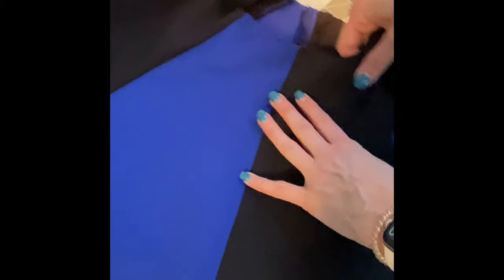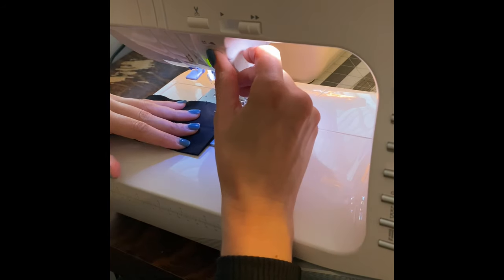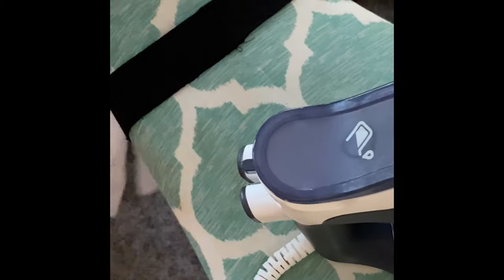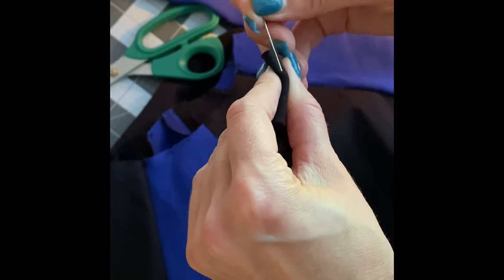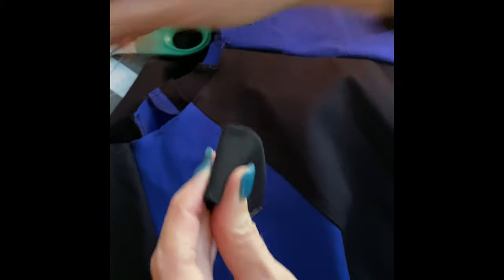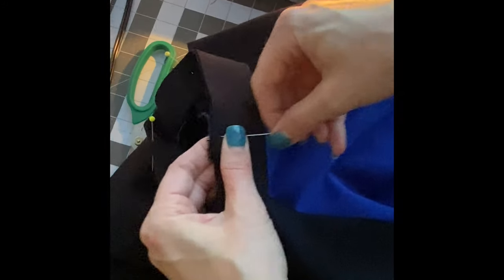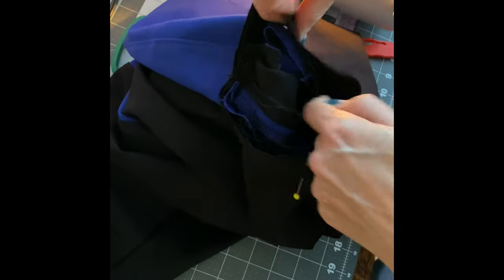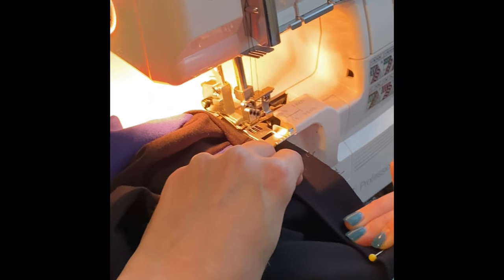Adding a Neckband to a Stretch Knit Garment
Trishawna from the Sewing Training Academy is here with another mending and repair tutorial! Today we are adding a neckband to a dress she made.